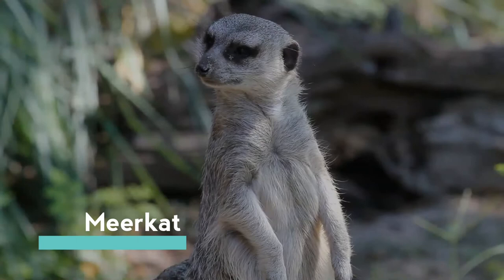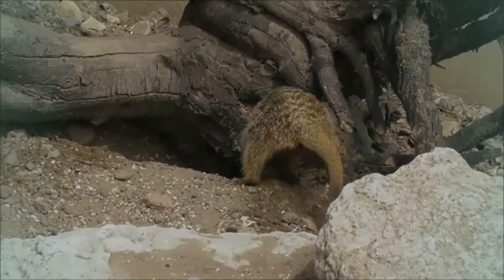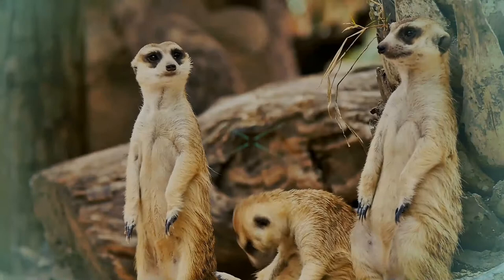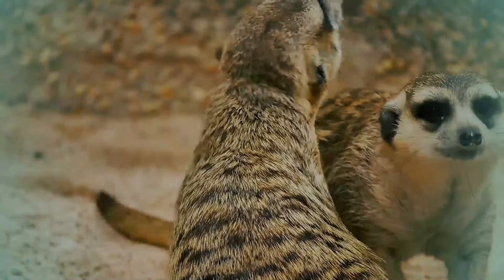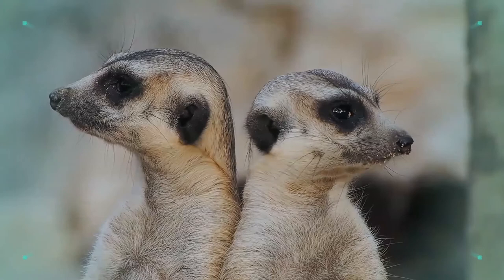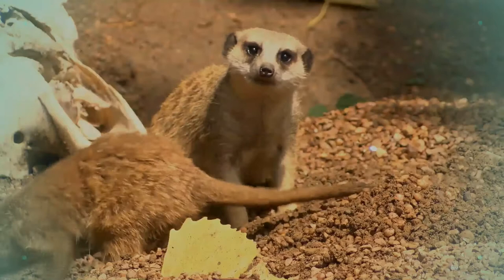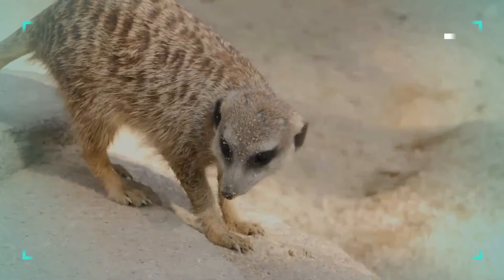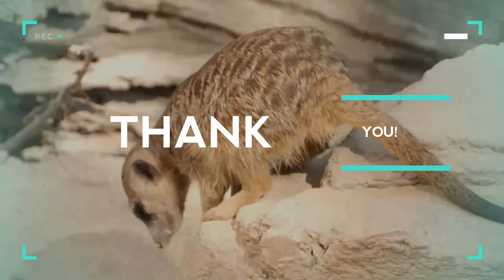Meerkat facts 🦫 small mongoose found in Southern Africa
The meerkat or suricate is a small mongoose found in southern Africa. It is characterised by a broad head, large eyes, a pointed snout, long legs, a thin tapering tail, and a brindled coat pattern.  The coat is light grey to yellowish brown with alternate, poorly defined light and dark bands on the back. Meerkats have foreclaws adapted for digging and have the ability to thermoregulate to survive in their harsh, dry habitat. Three subspecies are recognised.
Meerkats are eusocial, and form packs of two to 30 individuals each. There is a social hierarchy—generally dominant individuals in a pack breed and produce offspring, and the nonbreeding, subordinate members provide altruistic care to the pups. They live in rock crevices in stony, often calcareous areas, and in large burrow systems in plains. The burrow systems, typically 5 meters in diameter with around 15 openings, are large underground networks consisting of two to three levels of tunnels.  Burrows have moderated internal temperatures and provide a comfortable microclimate that protects meerkats in harsh weather and at extreme temperatures. Meerkats are active during the day, mostly in the early morning and late afternoon; they remain continually alert and retreat to burrows on sensing danger. They use a broad variety of calls to communicate among one another for different purposes, for example to raise alarm on sighting a predator. Primarily insectivorous, meerkats feed heavily on beetles and lepidopterans, though they also include amphibians, arthropods, small birds, reptiles, and plant material in their diet. Breeding occurs round the year, with peaks during heavy rainfall; after a gestation of 60 to 70 days a litter of three to seven pups is born.
Commonly found in arid, open habitats with little woody vegetation, meerkats occur in southwestern Botswana, western and southern Namibia, northern and western South Africa; the range barely extends into southwestern Angola. With no significant threats to the populations, the meerkat is listed as Least Concern on the IUCN Red List. Meerkats are widely depicted in television, movies and other media.
The meerkat is primarily an insectivore, feeding heavily on beetles and lepidopterans; it can additionally feed on eggs, amphibians, arthropods, reptiles, small birds, plants and seeds. Captive meerkats include plenty of fruits and vegetables in their diet, and also kill small mammals by biting the backs of their skulls.  Meerkats often eat citron melons and dig out roots and tubers for their water content.